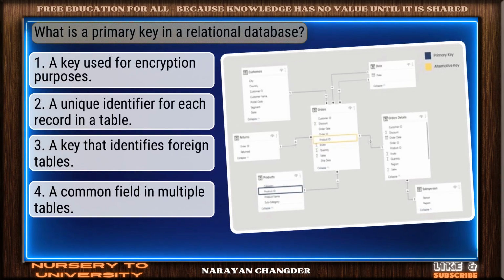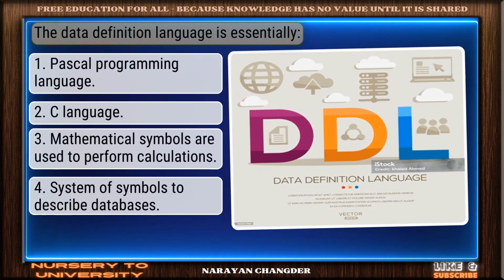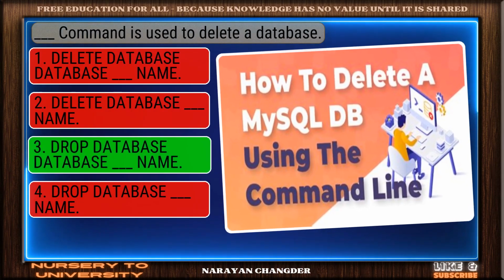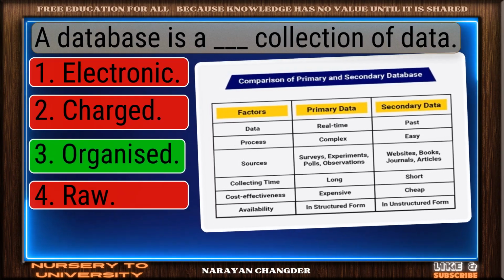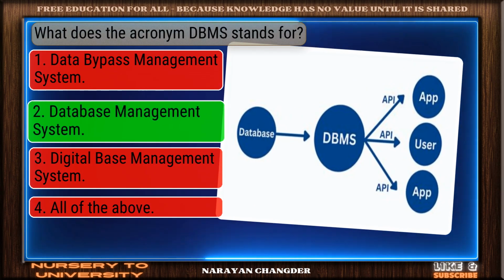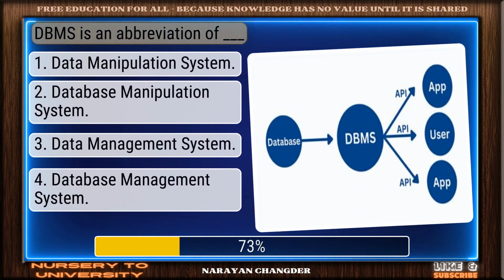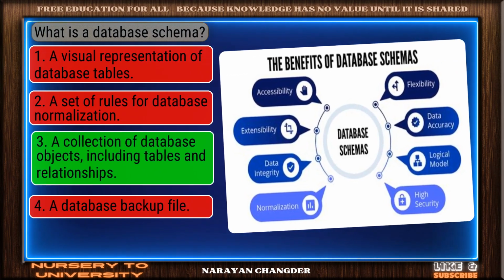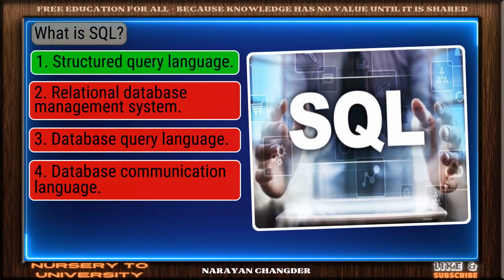DATABASE MANAGEMENT SYSTEM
Test your knowledge with this exciting multiple choice quiz on Database Management System.